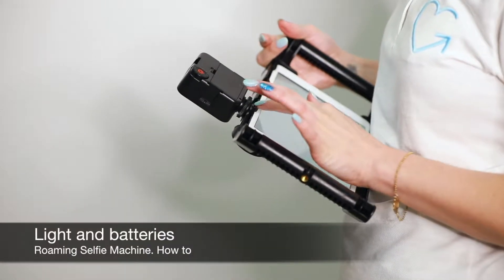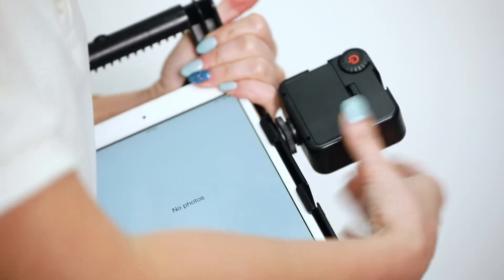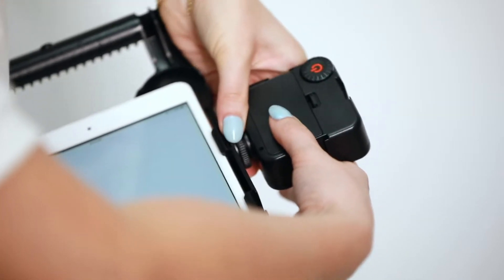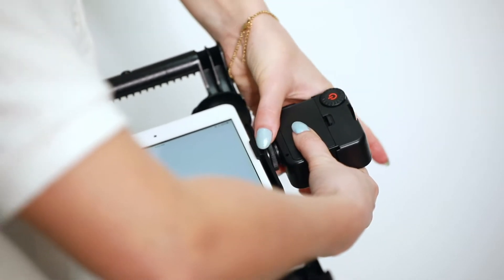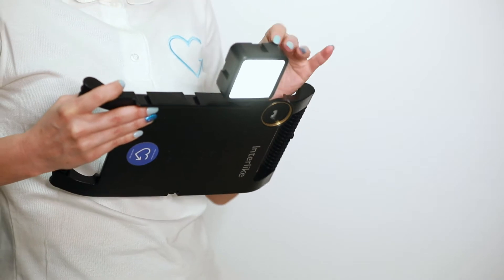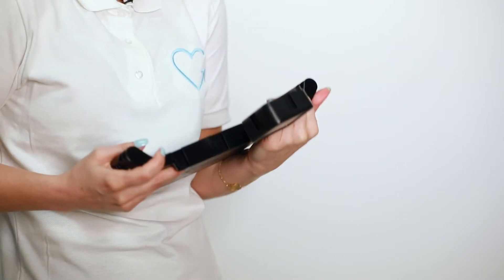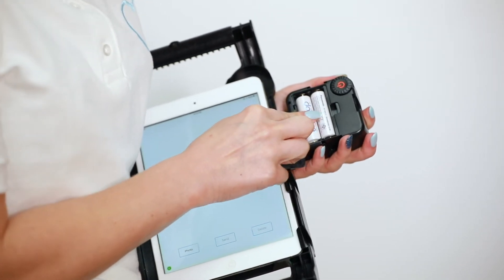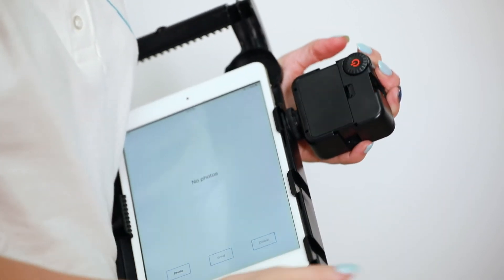Light with battries for Roaming Selfie Machine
Any questions, please contact interlike Support Hero on AU: 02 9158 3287 and NZ: 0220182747

Check our latest cases studies and product updates on interlike.app